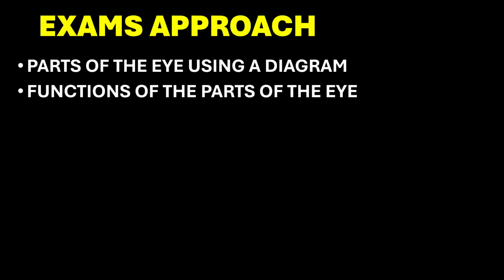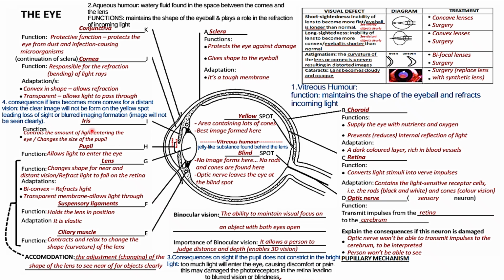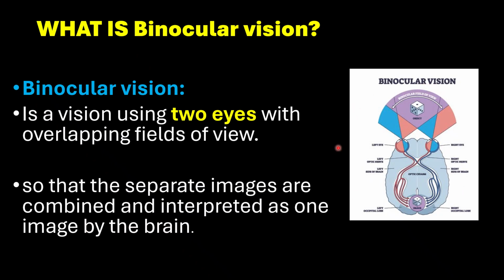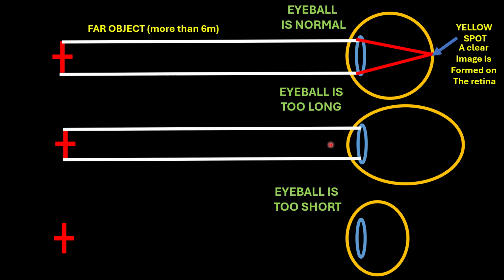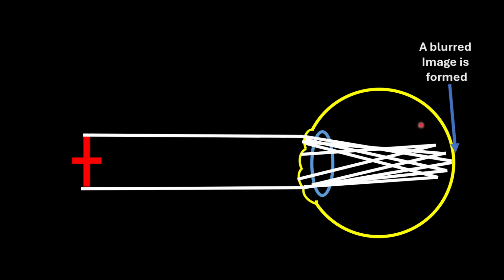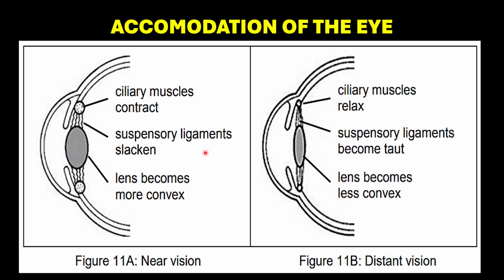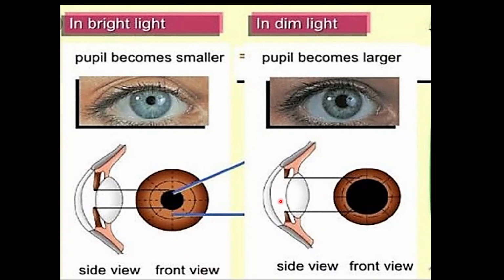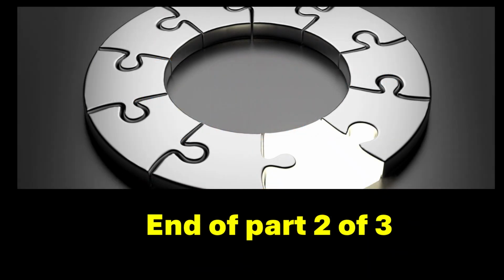THE HUMAN EYE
Take a closer look at the **Human Eye** — one of the most amazing organs in the body! 👁️✨
Learn how light enters the eye, how the retina forms images, and how the brain interprets what we see. Explore the structure, function, and coordination of every part that makes vision possible.

🔬 Topics Covered:

* Structure of the eye (cornea, iris, lens, retina, optic nerve)
* The process of vision
* Pupil reflex and accommodation
* Common eye defects (myopia, hyperopia, astigmatism)

💡 Discover how your eyes turn light into sight and connect you to the world around you!